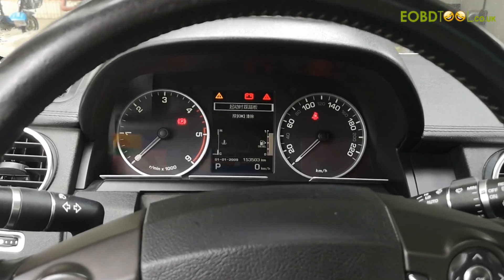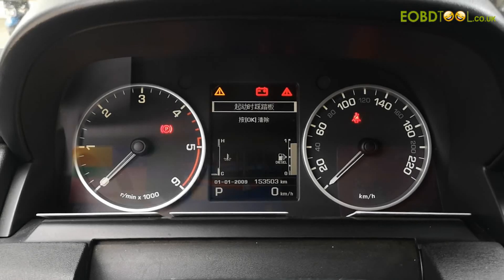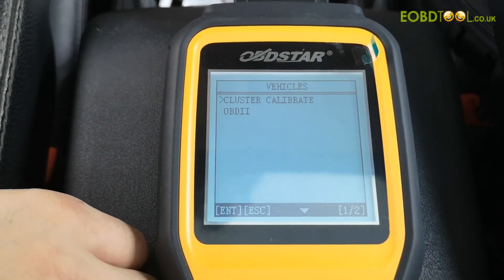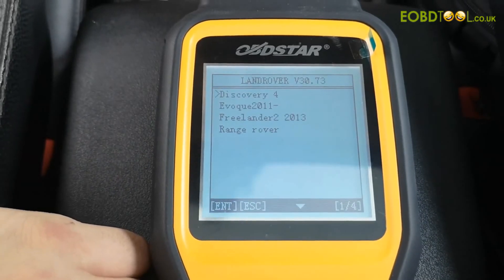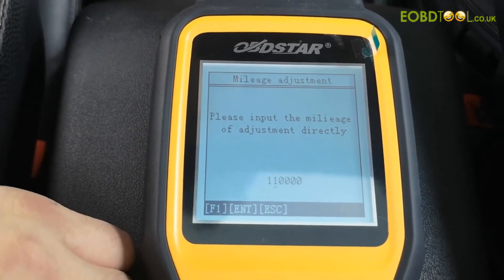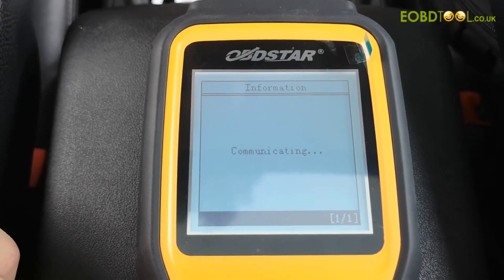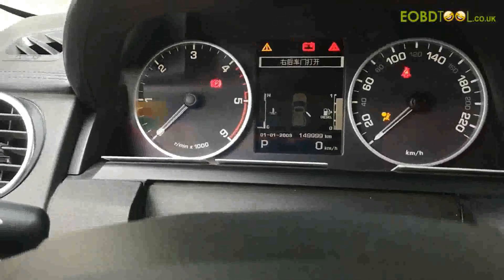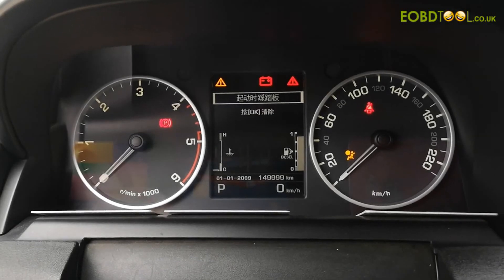LR Discovery 4 2012 Odometer Correction by OBDSTAR X300M